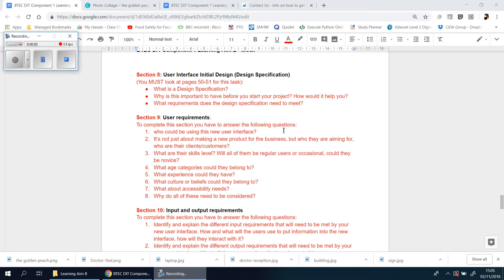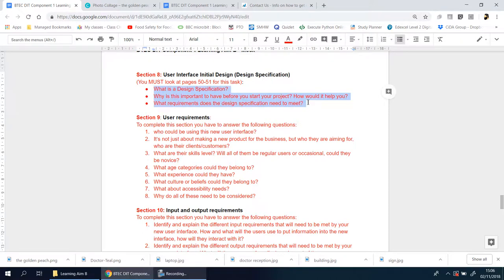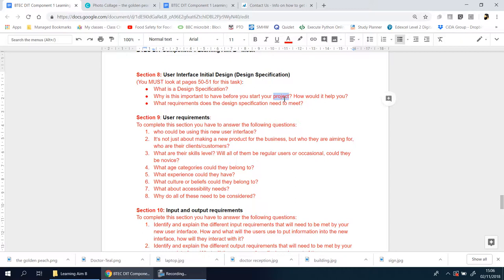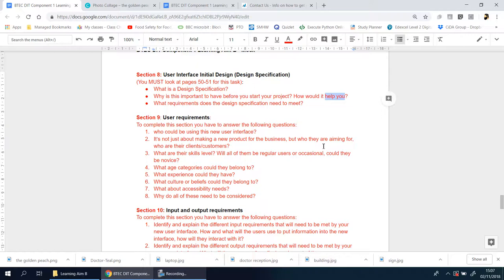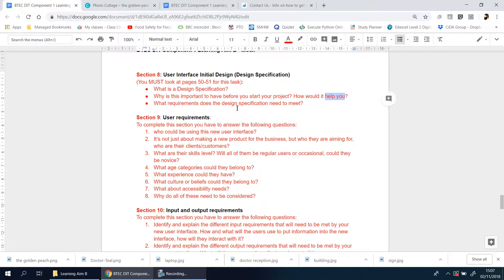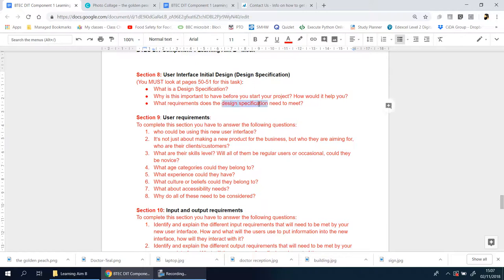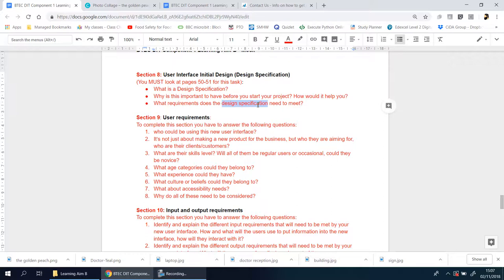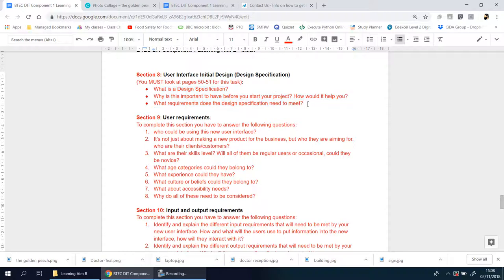9 Section 8